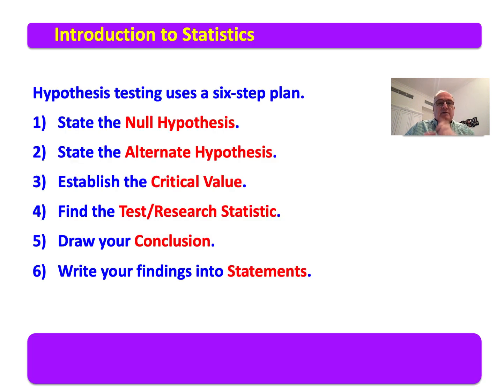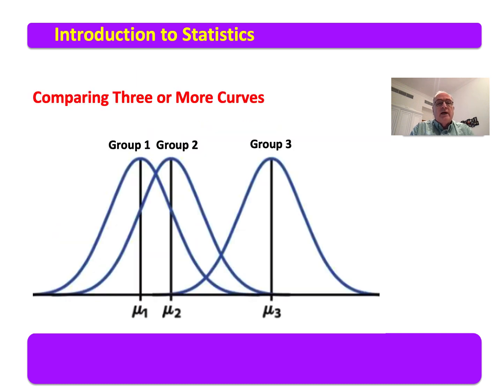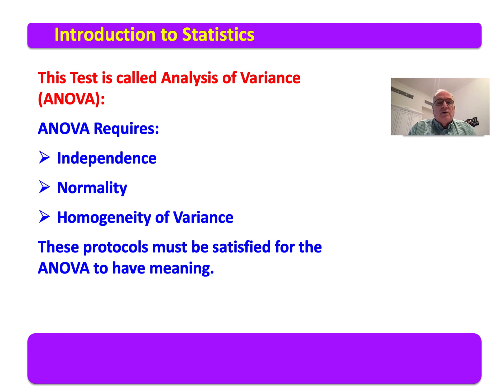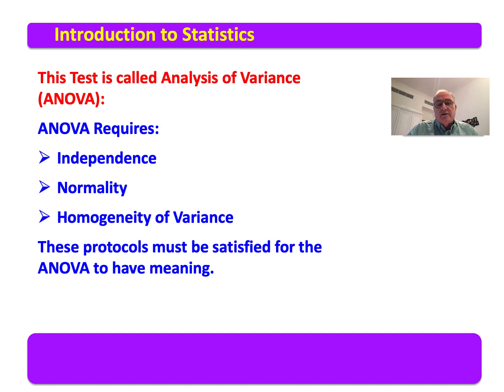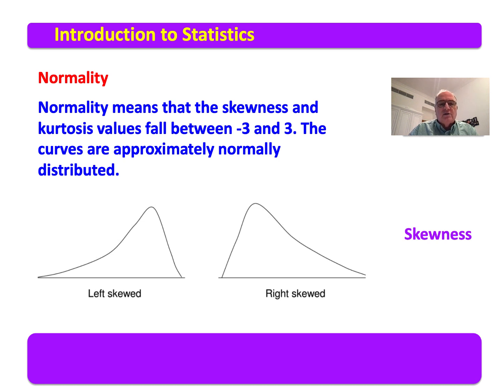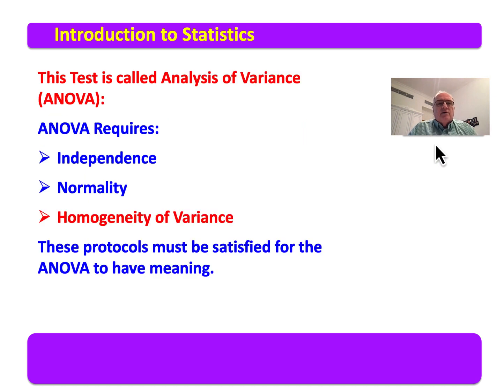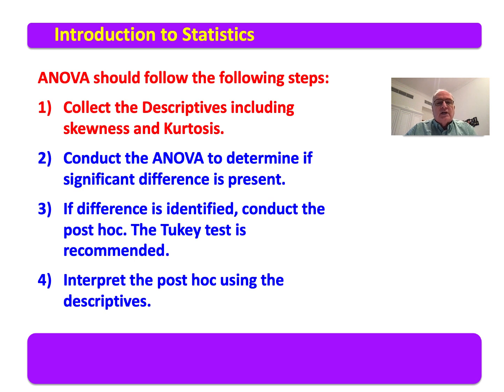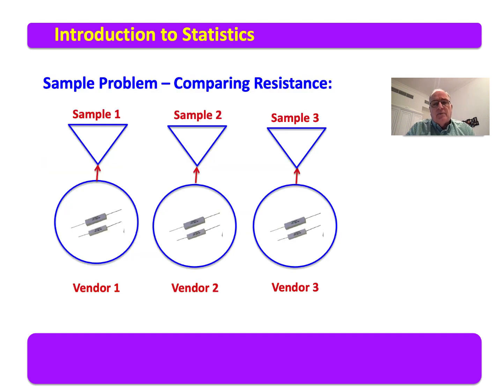Module 6 Topic 1 Introduction to ANOVA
This video introduces the viewer to ANOVA to determine the differences between three or more means. The video also lays out the protocols that must be satisfied for the ANOVA to have maximum meaning.